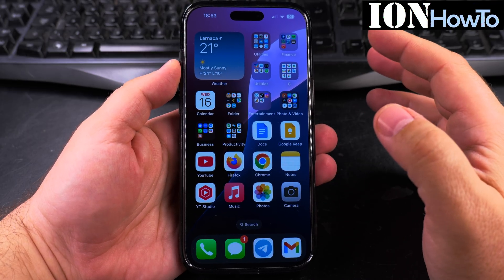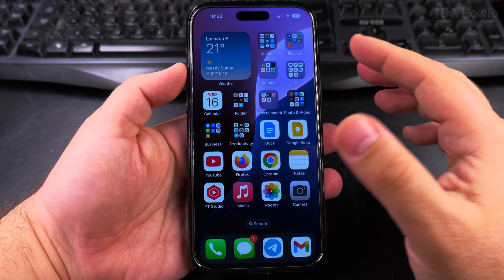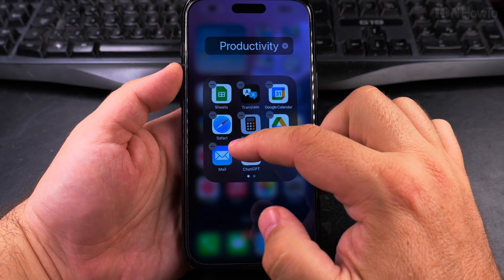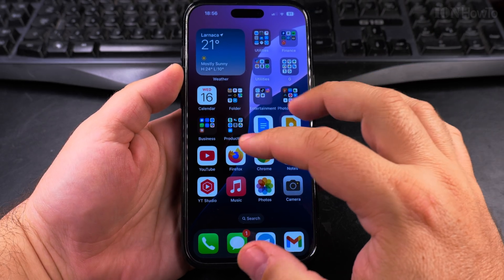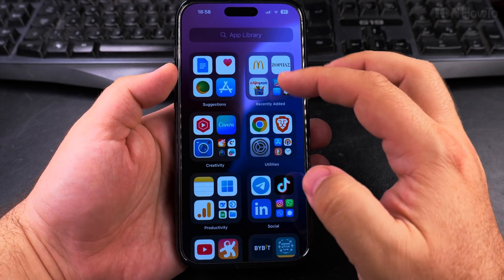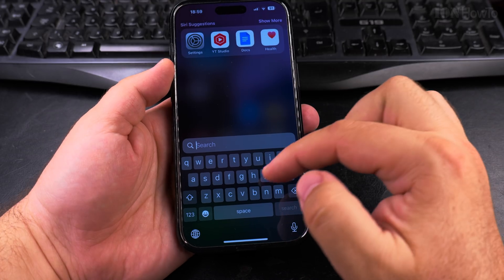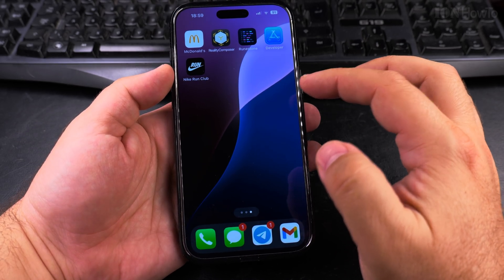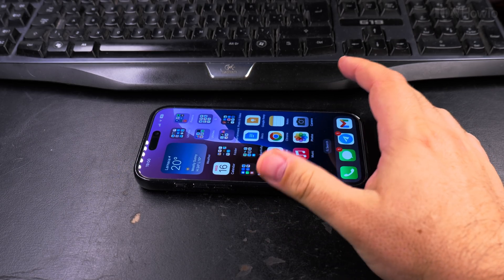How to Delete Apps on iPhone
In this video, I show you how to delete apps from your iPhone. If you want to free up storage space or just remove apps you no longer use, this process is quick and simple.

You can delete apps directly from your home screen or removing them through the iPhone settings. You'll learn how to uninstall apps completely.

Learn how to uninstall apps on iPhone and remove apps to save space.

Any questions?